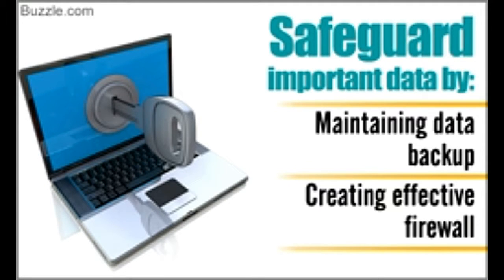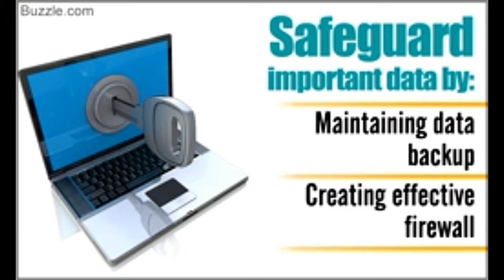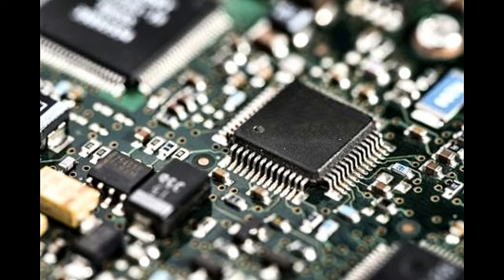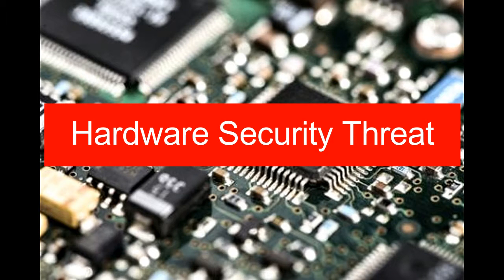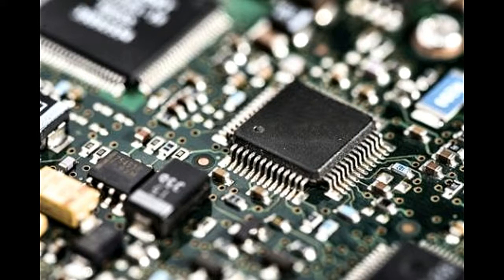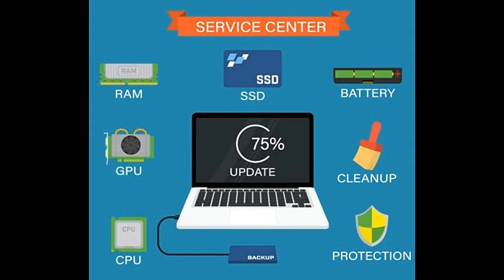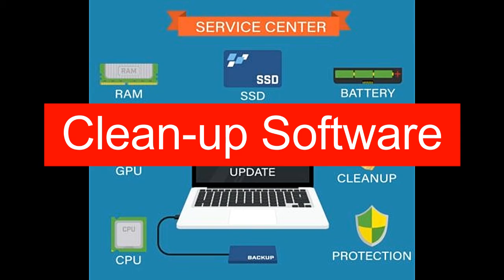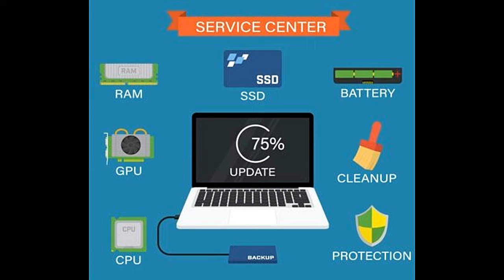Types of Computer Security